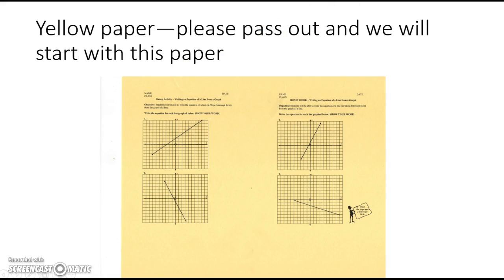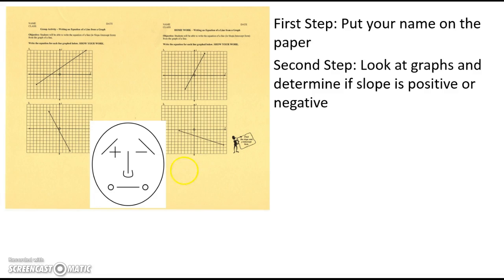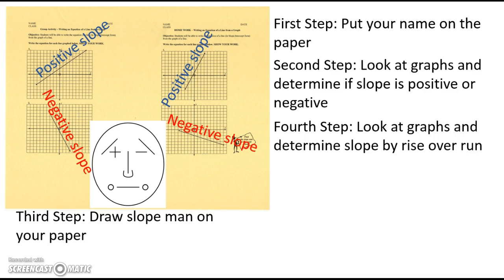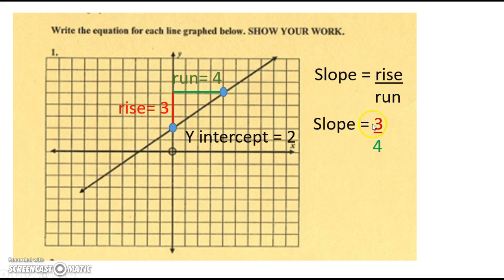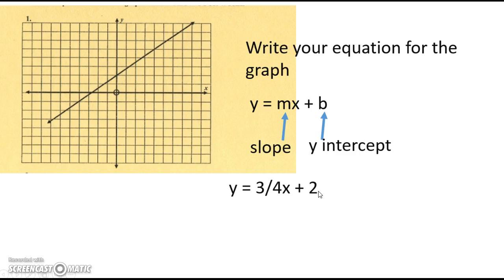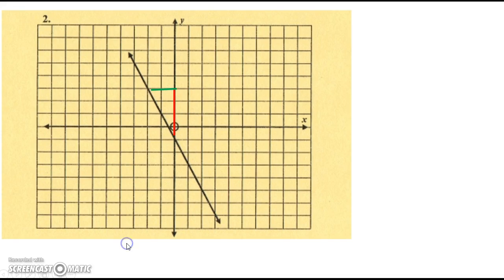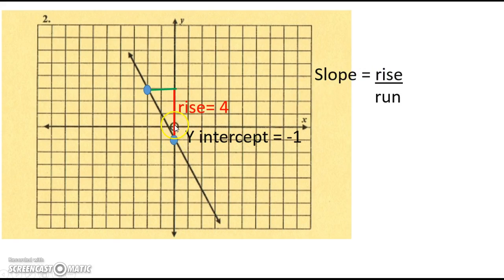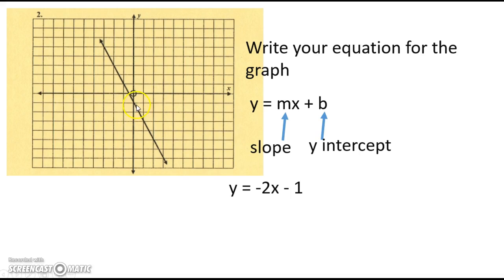3rd & 7th video #1